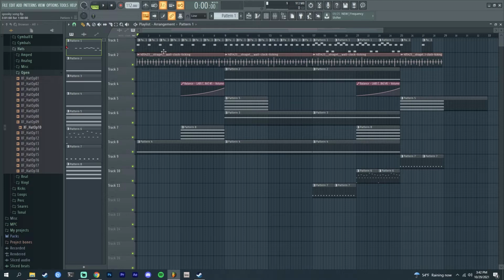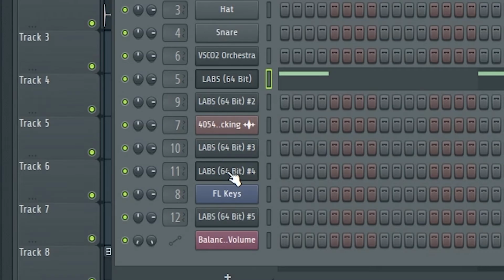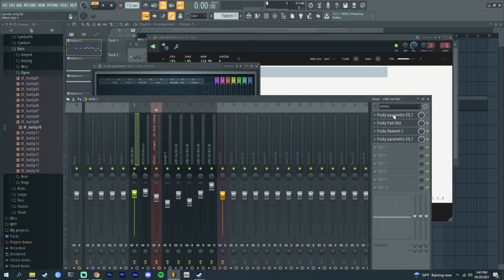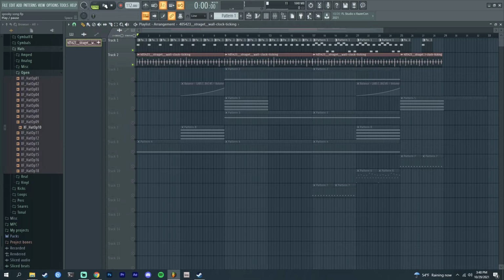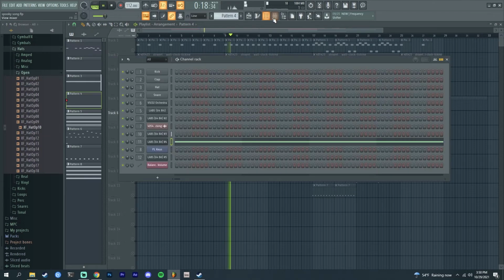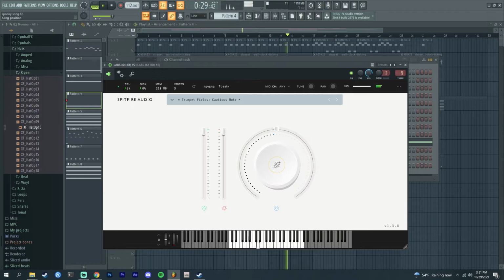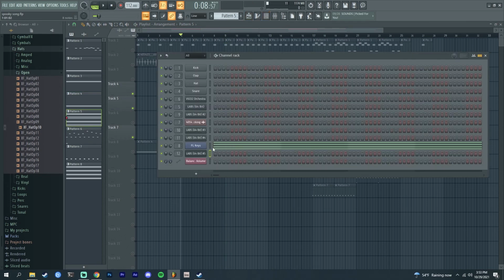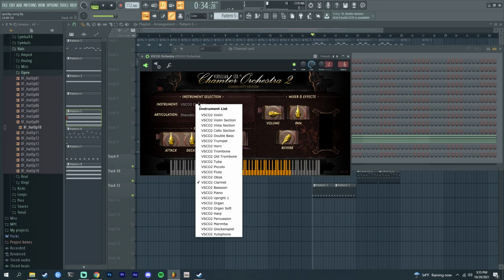How to Make Horror Movie Music For FREE (Seeing Sound Design Halloween Special)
Hey guys! Welcome to the Halloween special episode of Seeing Sound Design! This video is more of a pointer to some really good free resources rather than a full fledged episode, but I wanted to put it out anyway for Halloween since it’s one of my favorite holidays! Below are all of the links for anything I discussed in the video:

GVST (a company that makes free effects plugins like distortion and compressors)

Video Chapters
0:00 - Intro
1:14 - The Final Song
2:22 - Great Sounding Free Plugins
10:40 - Outro